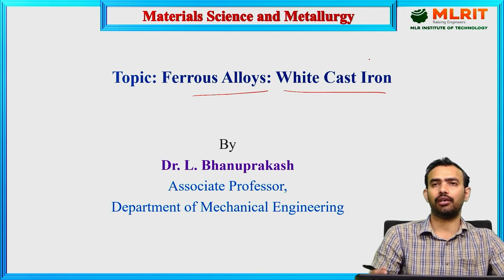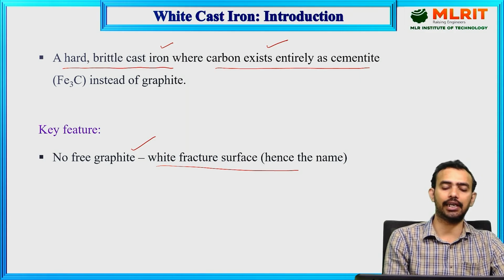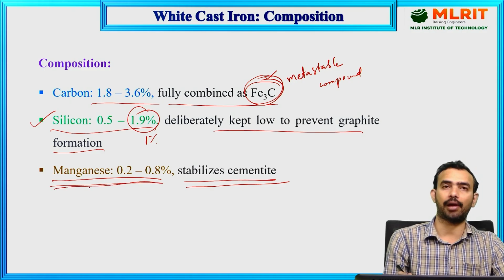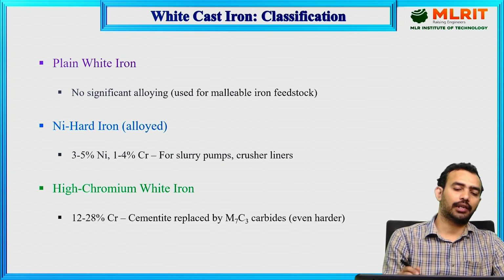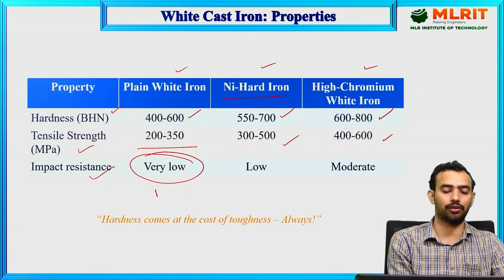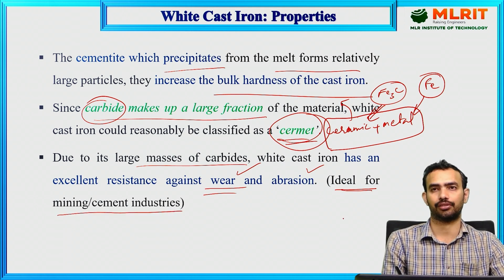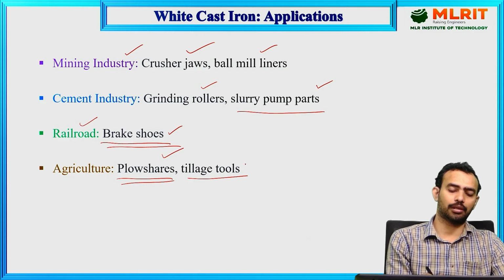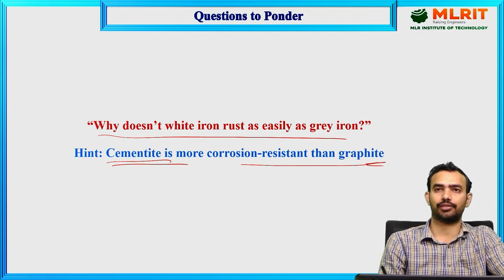LEC14| Material Science & Metallurgy | Ferrous Alloys: White Cast Iron By Dr. L.Bhanu Prakash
Hyderabad.